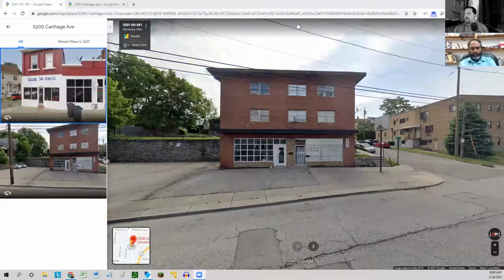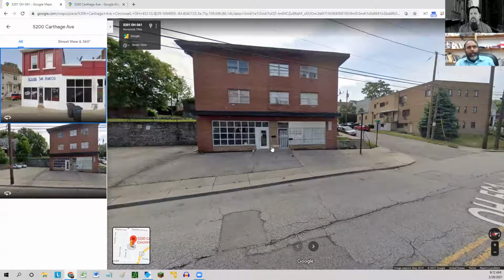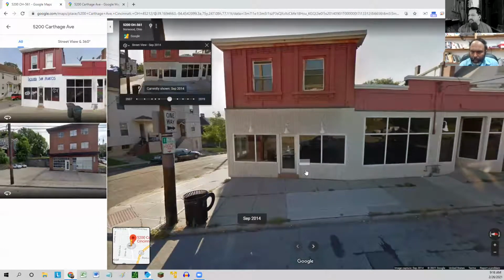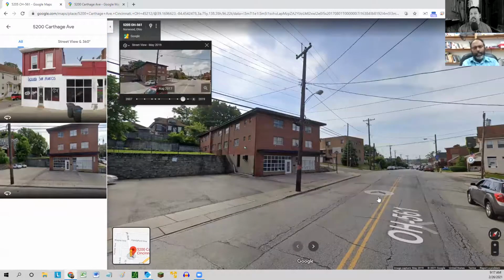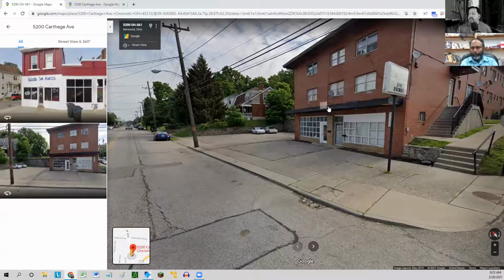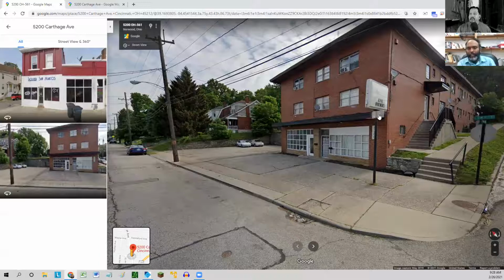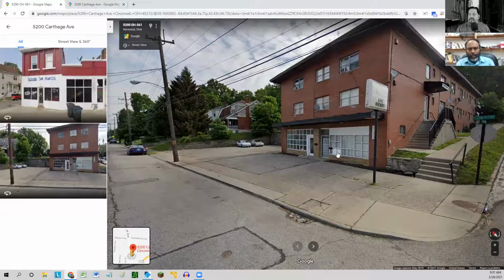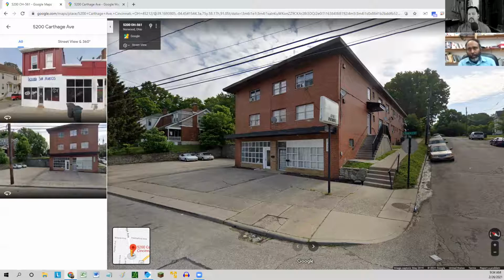Ash helping evaluate a mixed use building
Commercial Real Estate, helping evaluate a mixed use builidng.